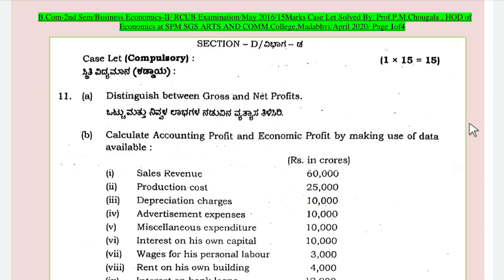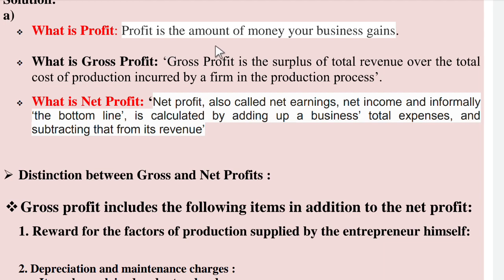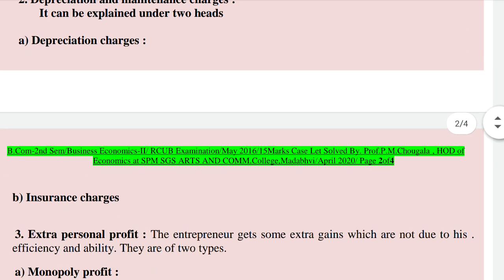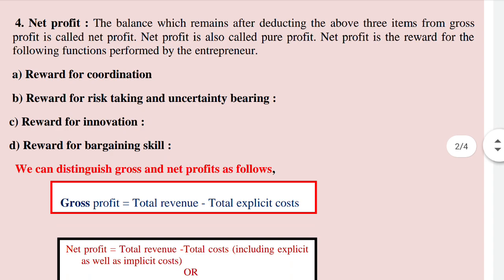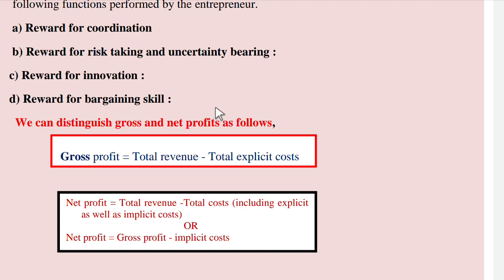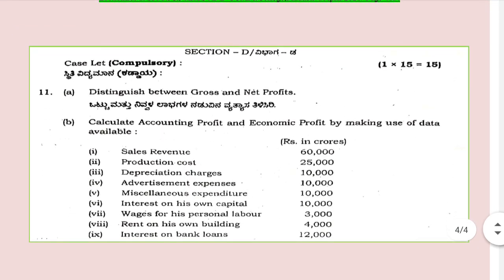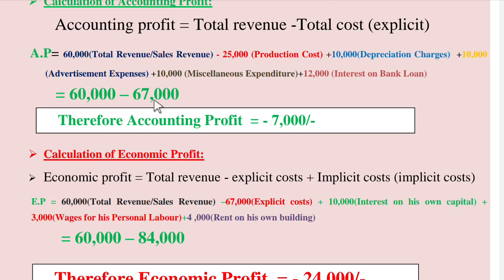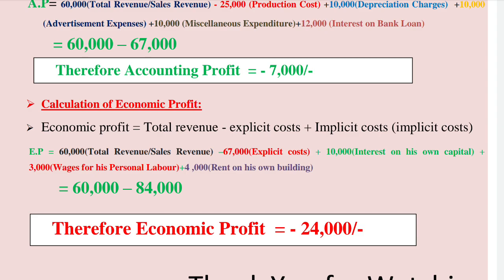Difference between Gross and Net Profit and Calculation of Accounting and Economic Profits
Hello Everyone, I am Prof. P.M.Chougala, Sharing my YouTube Channel Links on Various topics so kindly go throw the links given below and Don’t forget to Subscribe to My YouTube Channel. Thank you very much for your co-operation.

3. Distinction between Visible and Invisible Trade and Preparation of Current A/C and Capital A/C BOP